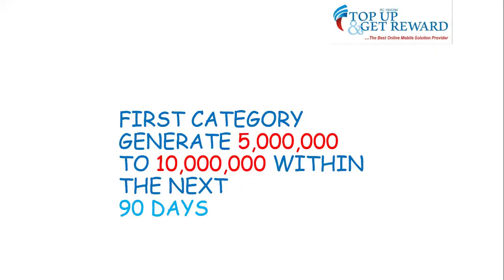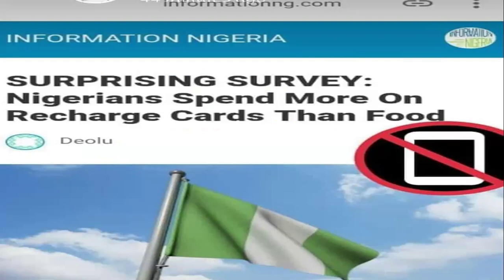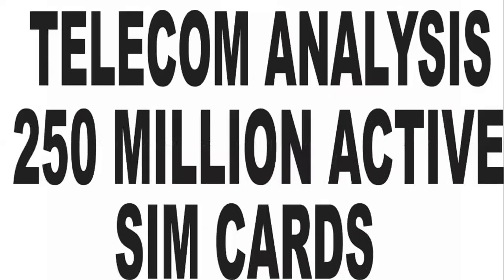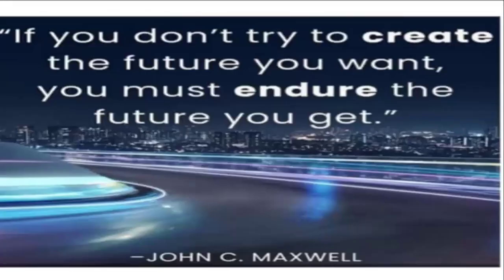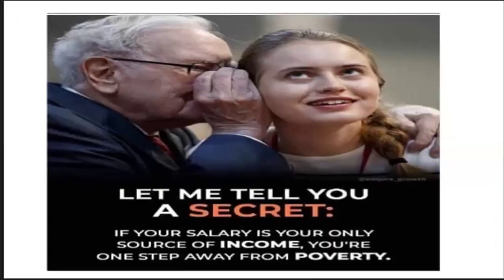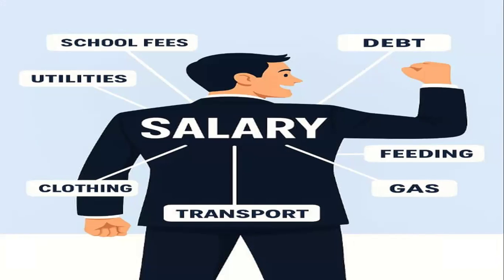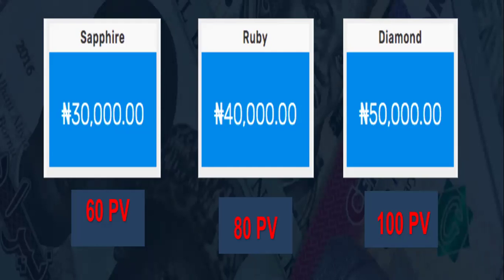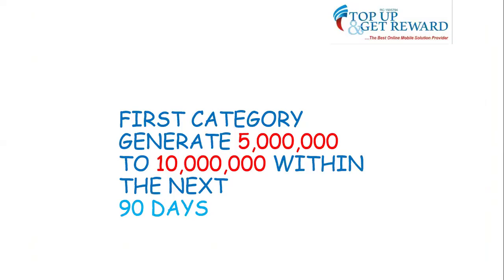4 KEYS TO TURN YOUR TELECOM RESIDUAL EXPENSES INTO RESIDUAL CASH FLOW